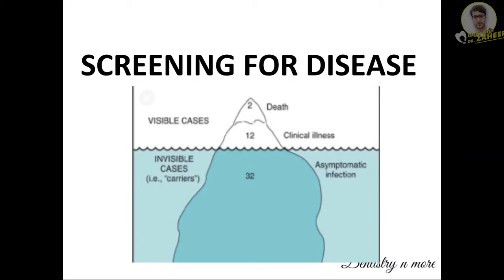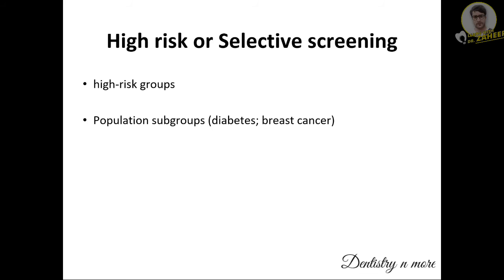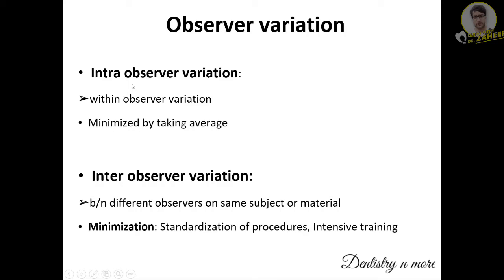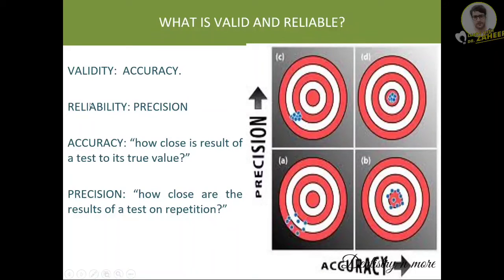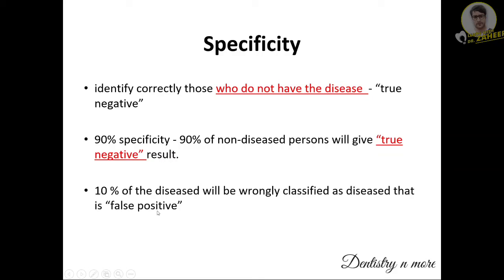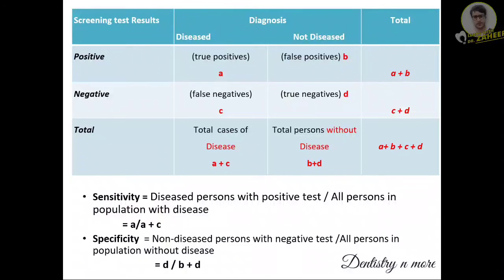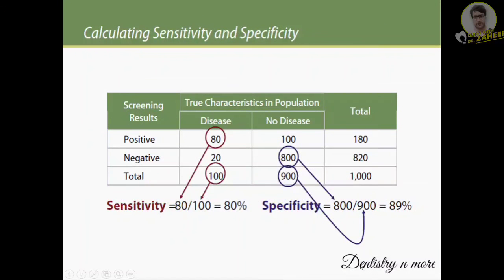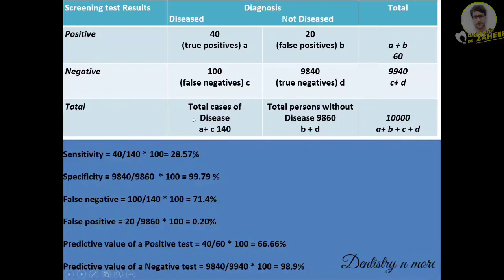SCREENING FOR DISEASES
Screening interventions are designed to identify conditions which could at some future point turn into disease, thus enabling earlier intervention and management in the hope to reduce mortality and suffering from a disease. Although screening may lead to an earlier diagnosis, not all screening tests have been shown to benefit the person being screened; overdiagnosis, misdiagnosis, and creating a false sense of security are some potential adverse effects of screening. Additionally, some screening tests can be inappropriately overused. For these reasons, a test used in a screening program, especially for a disease with low incidence, must have good sensitivity in addition to acceptable specificity.

2)Oral medicine & Radilology

3)Oral pathology

4)Pedodontics

5)Orthodontics

6)Public health dentistry

7)Conservative dentistry

8)Endodontics

9)Prosthodontics

11)Periodontics